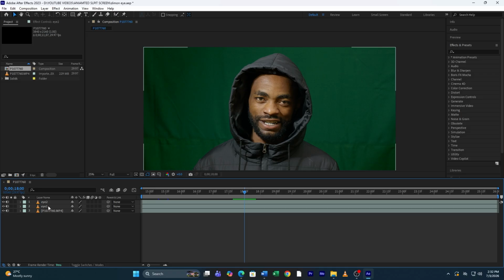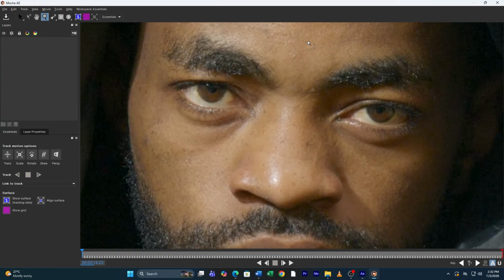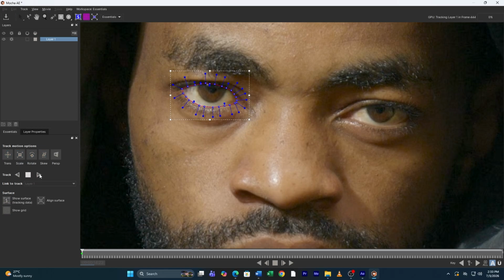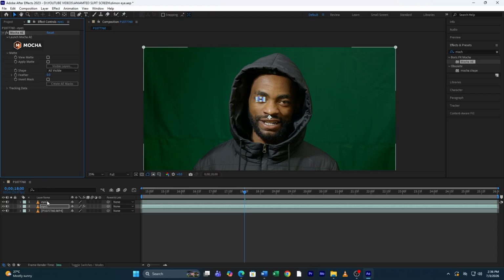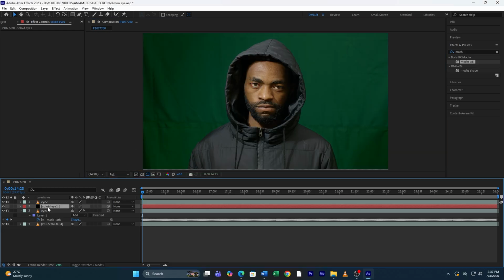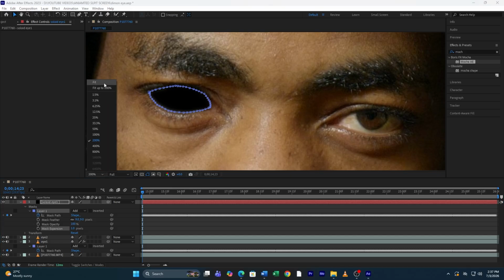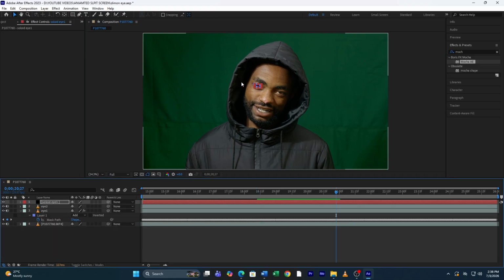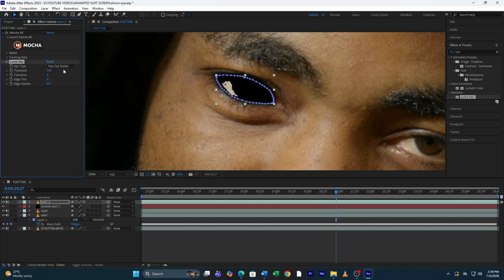Horror Demon Eye Effect in After Effects | Step-by-Step Tutorial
Learn how to create a realistic Demon Eye Effect in Adobe After Effects without using any paid plugins. In this step-by-step VFX tutorial, you'll learn how to track the eyes, create glowing effects, add realistic lighting, and blend everything together for a cinematic horror look.

Whether you're making horror films, action scenes, short films, or YouTube videos, this effect is easy to recreate and perfect for beginners and advanced editors alike.

⭐ In this tutorial you'll learn:

Eye Tracking
Glow Effects
Color Correction
Motion Tracking
Cinematic VFX
Horror Visual Effects
Professional Compositing